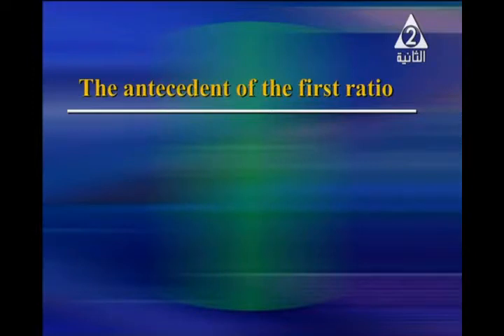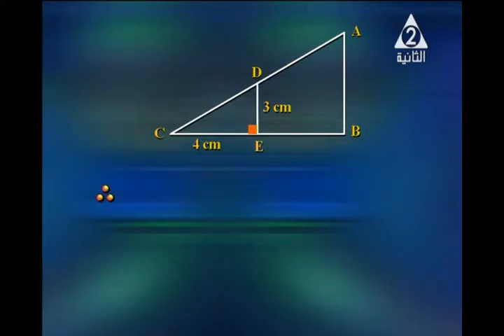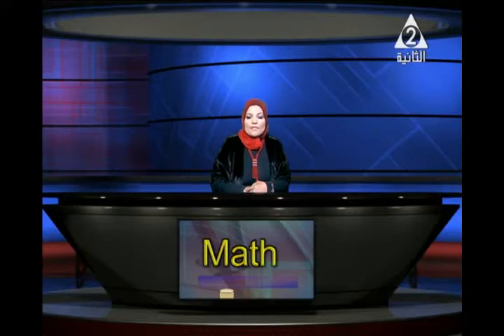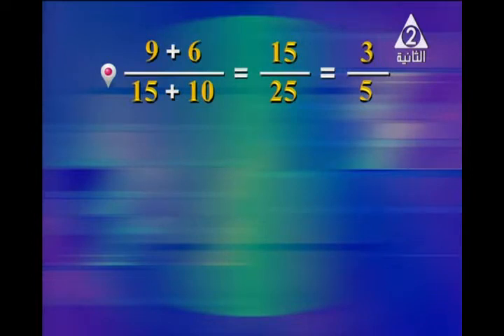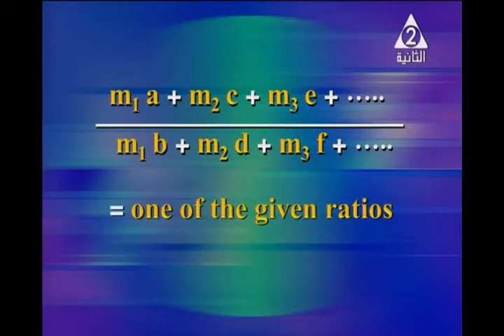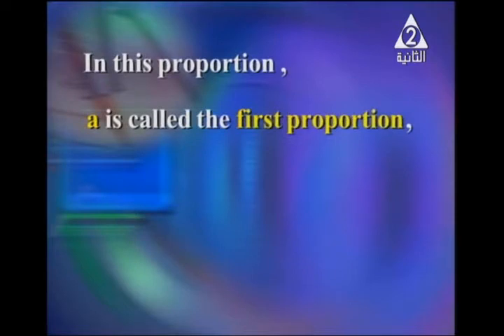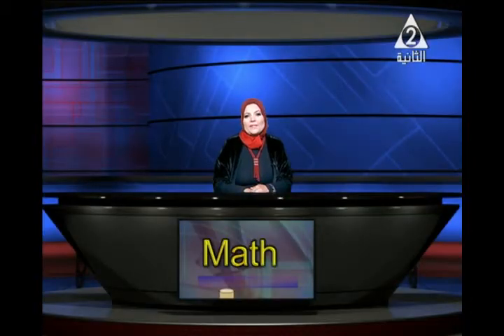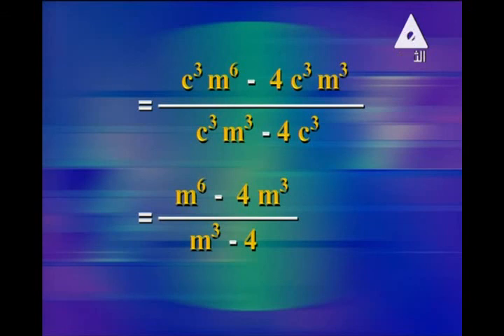05-11-2017 رياضة لغات 3 إعدادي تقديم إلهام جلال علي